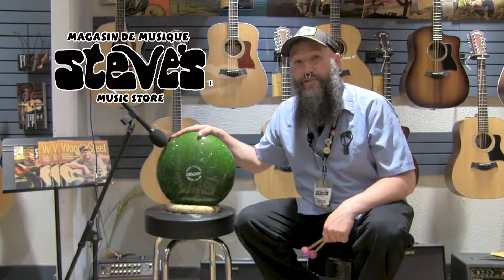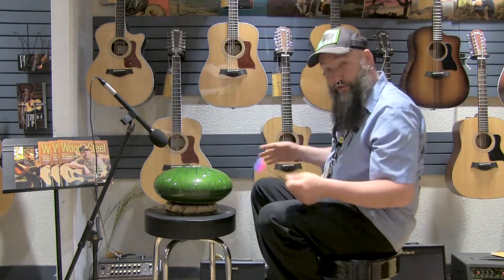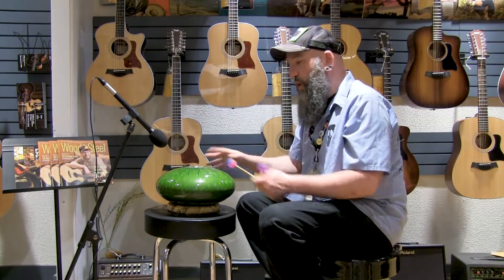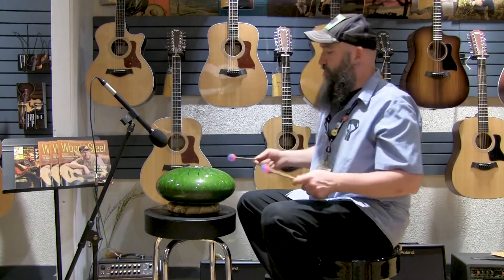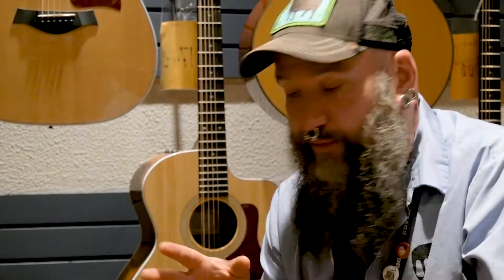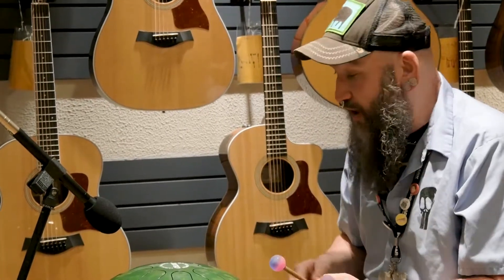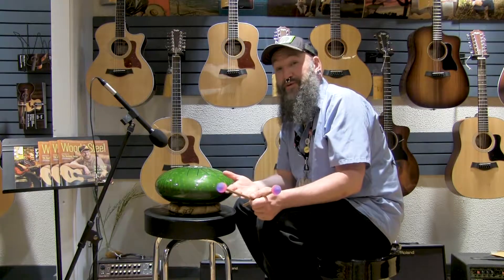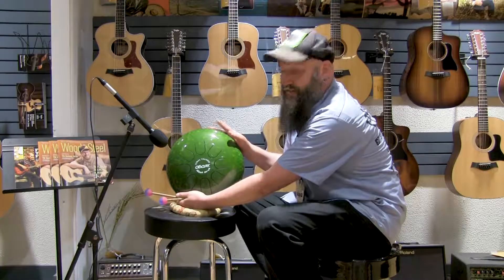SEE ROCK LIVE.com STEVE'S MUSIC TECH & GEAR REPORT Oscar Steal Drum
Rick Wellbanks introduces the Oscar Steel Drum